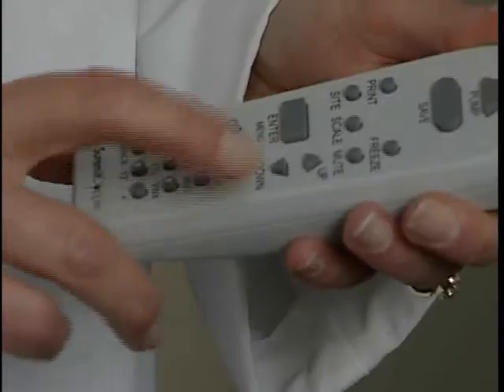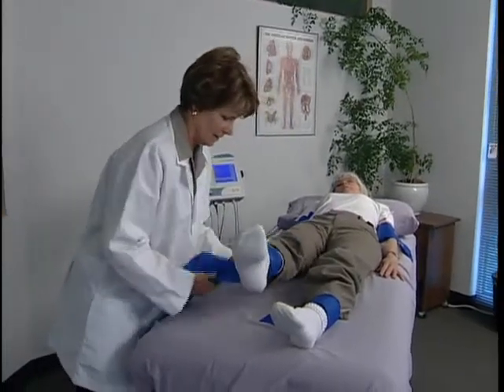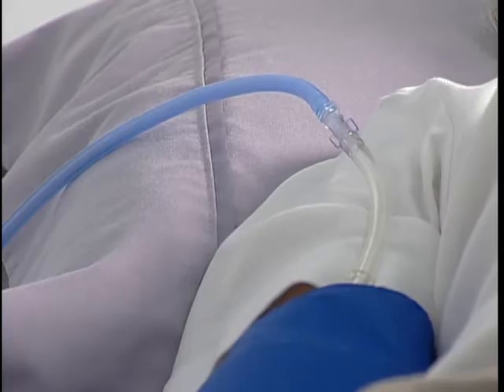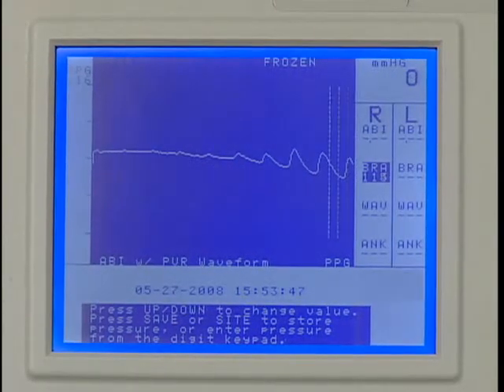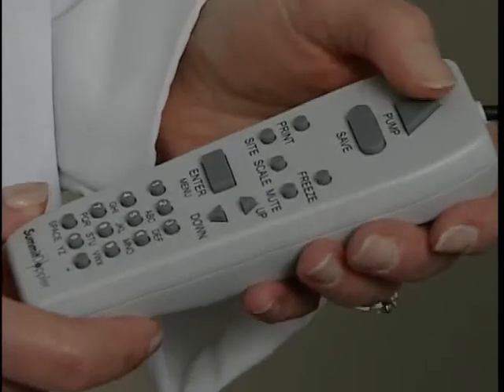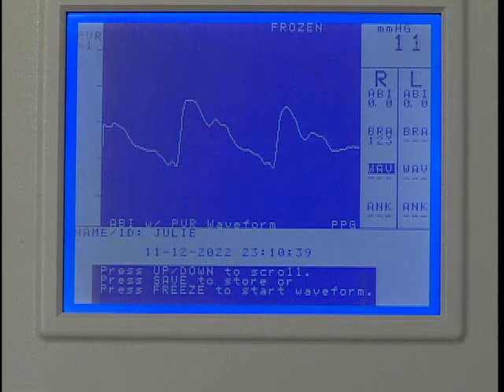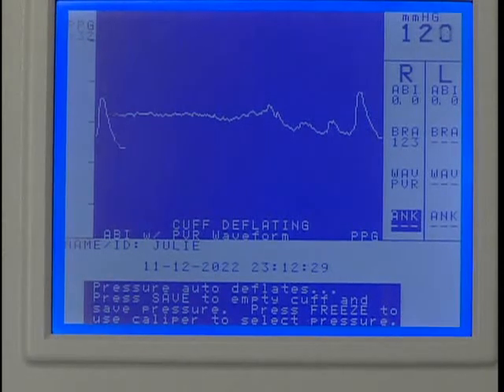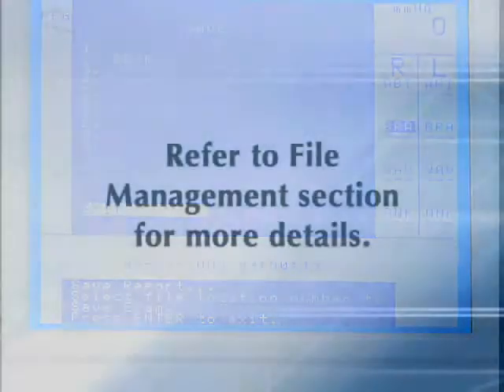ABI With PPG Pressures & PVR Waveform